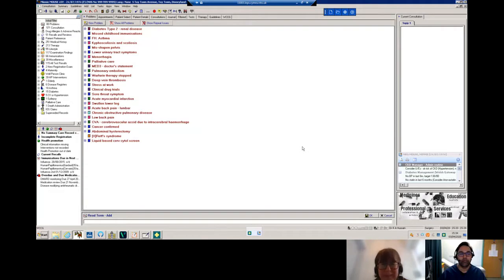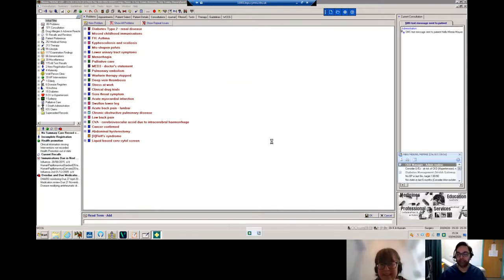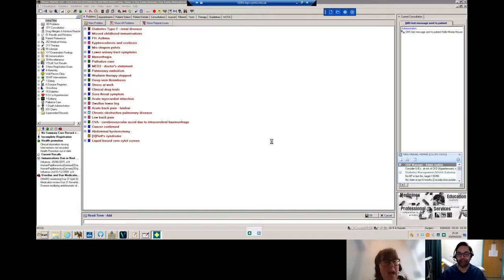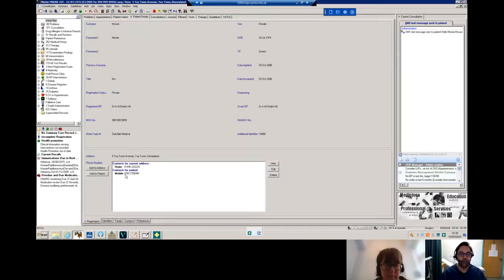Sending Text Messages from Vision, Dr Rizwan Hussein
Dr Rebecca Payne meets with Dr Rizwan Hussein to discuss how you send text messages from Vision.